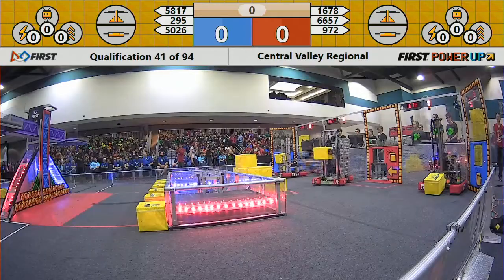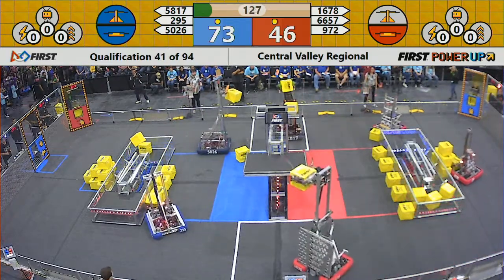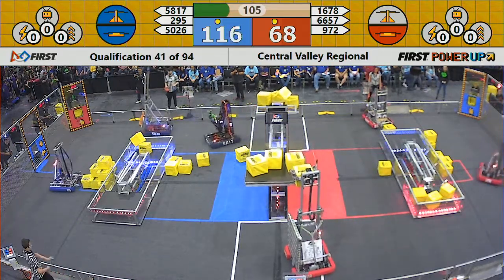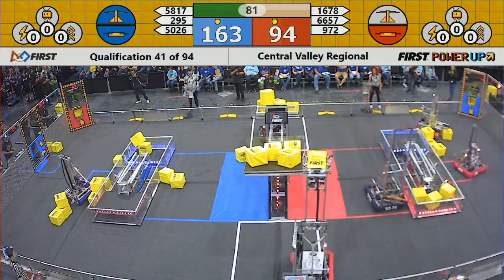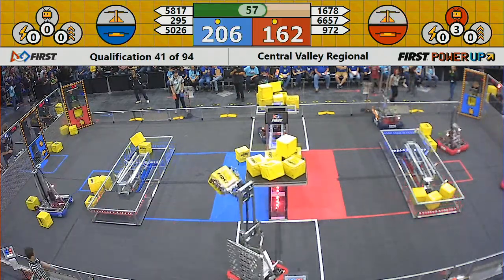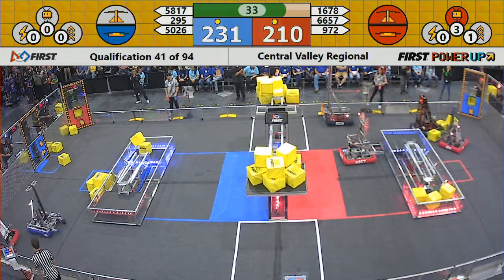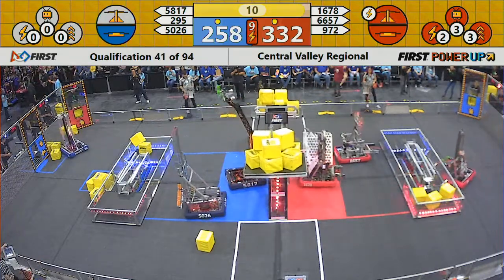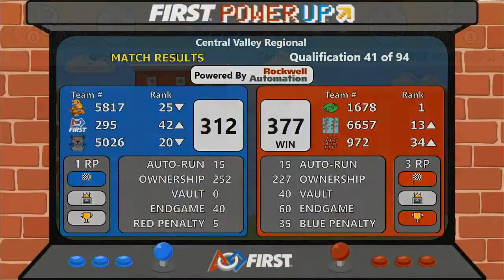Qual 41 - 2018 Central Valley Regional